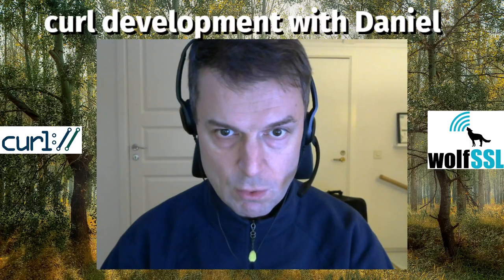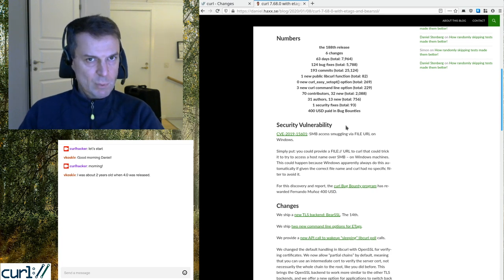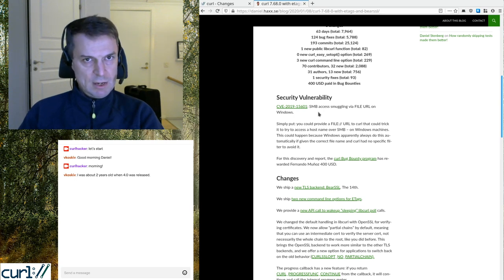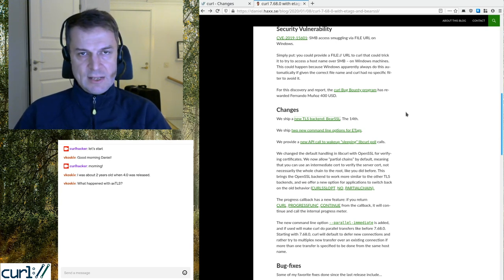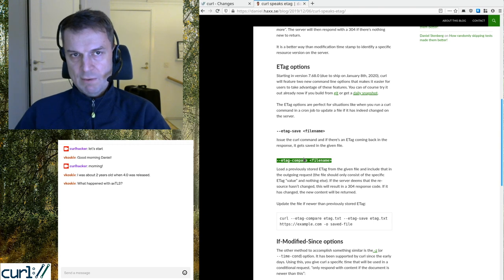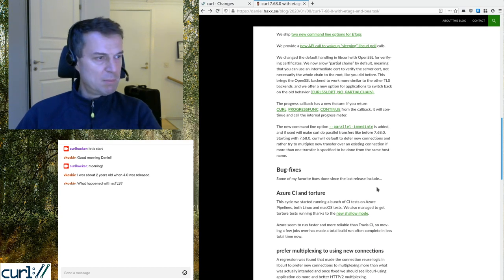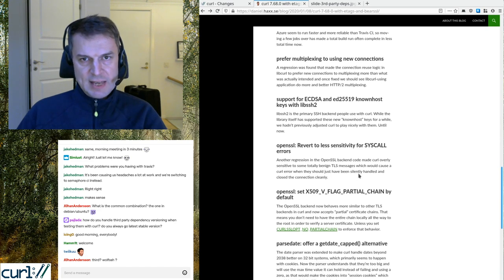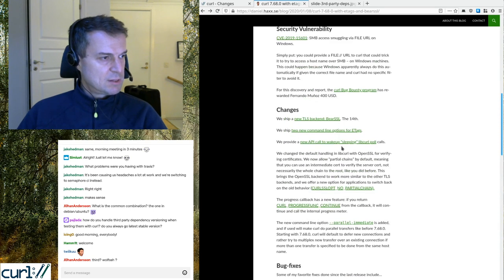curl 7.68.0 release with Daniel Stenberg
curl 7.68.0 was released and Daniel goes through the significant changes and note-worthy bug-fixes done this time around.